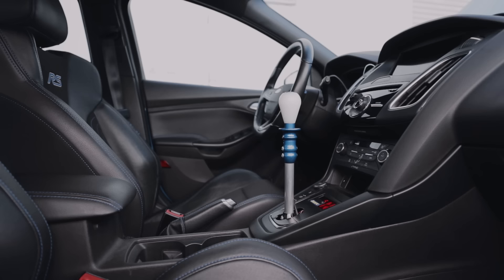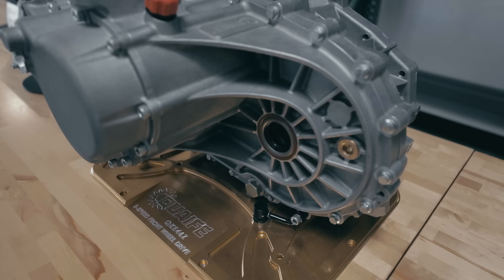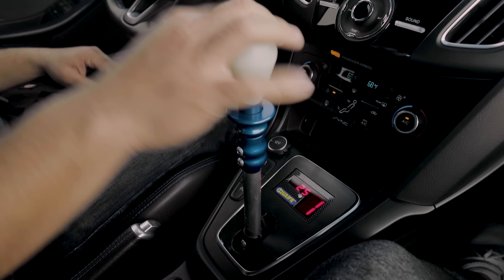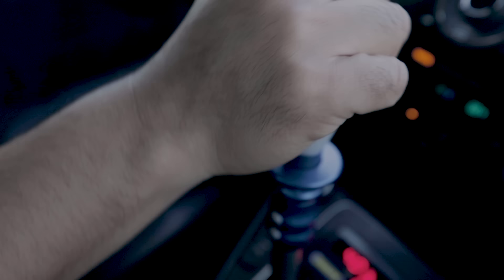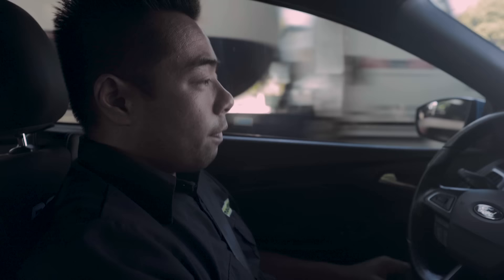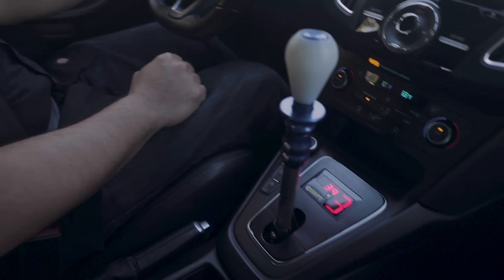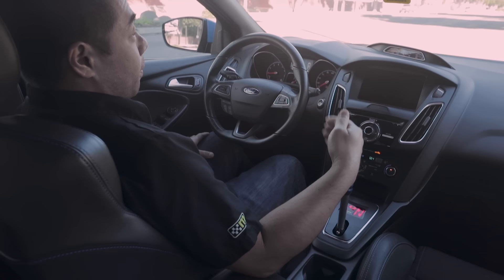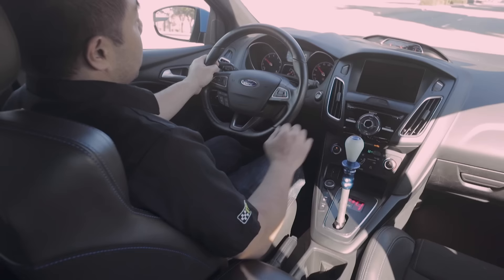Quaife Sequential Explained - Focus RS. A brief overview of the functions.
A quick overview of the Quaife QBE46Z Sequential Gearbox in the MK3 Focus RS and Focus ST.
The Quaife QBE46Z is a high performance motorsport grade 5 speed sequential gearbox for high power and track day use. This gearbox has been tested and validated at over 550bhp and is the perfect foundation to make your RS quicker. Using an original Ford bell housing ensures compatibility and easy installation. The box includes a Quaife Sequential shift lever and unique mountune mounting base for ease of installation.